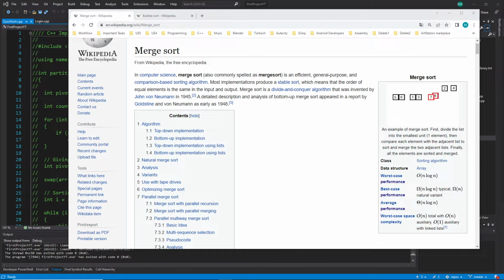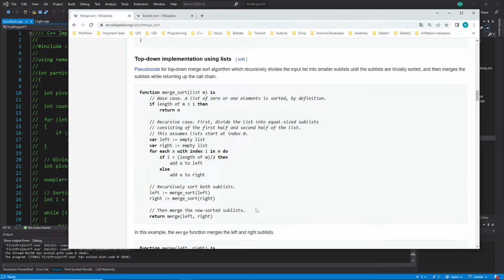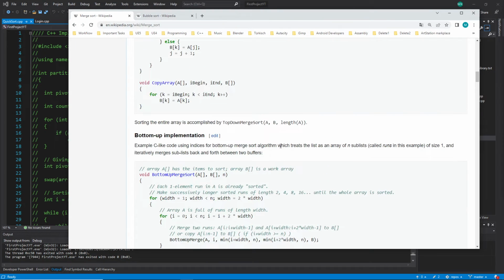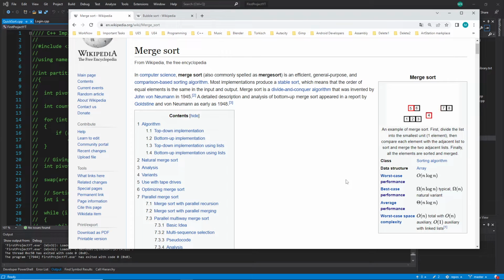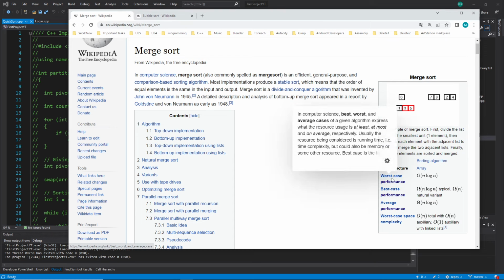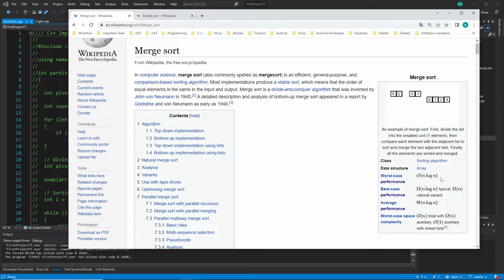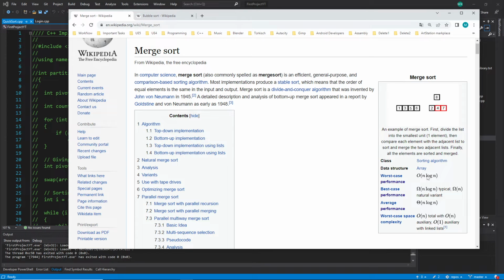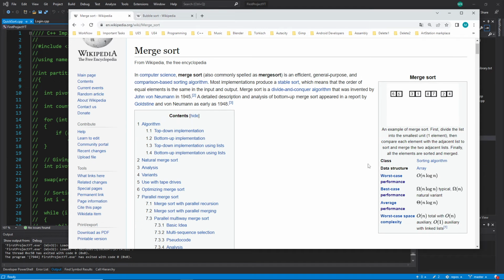C++ Beginner Tutorial - Basics - #208 - Exercise #10 - Merge Sort Intro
Hi, short intro for merge sort exercise.